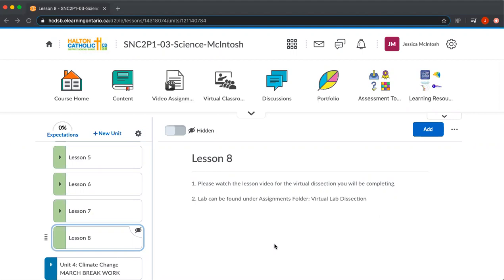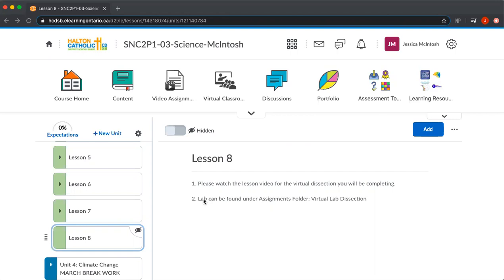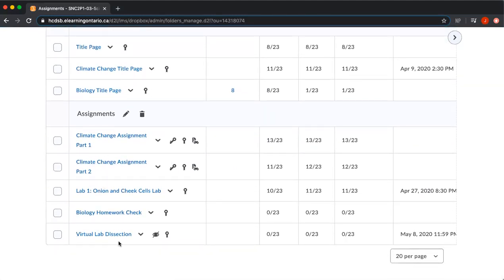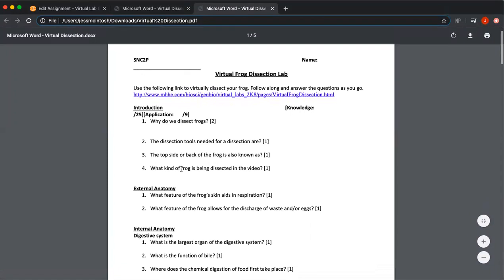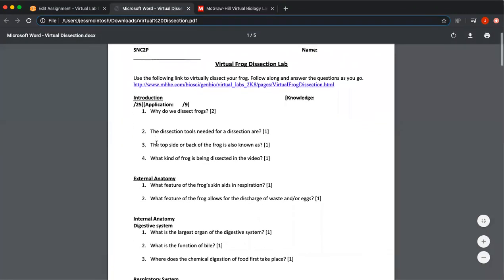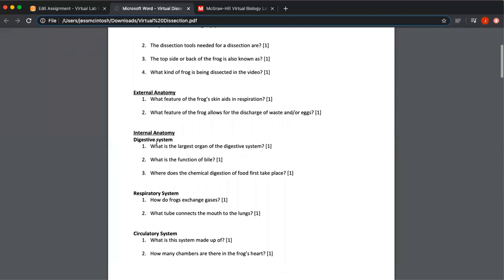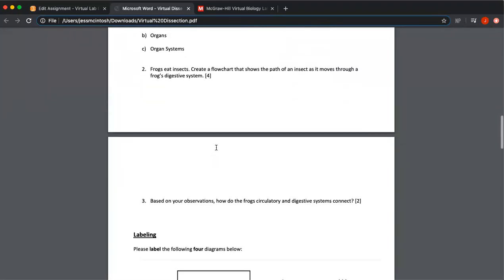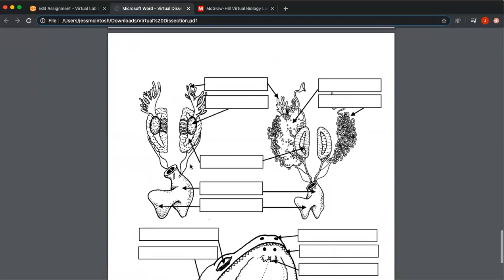Lesson 8: Frog Dissection